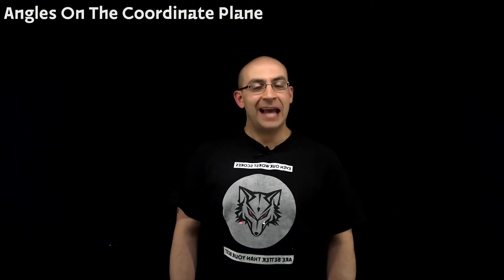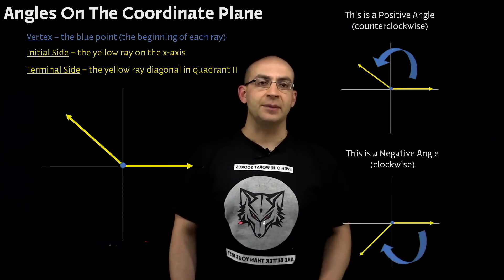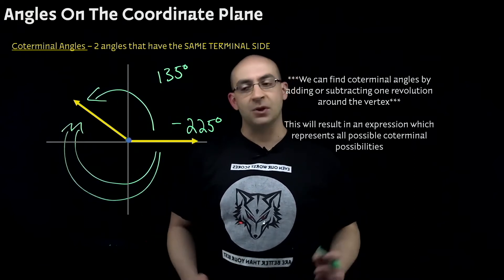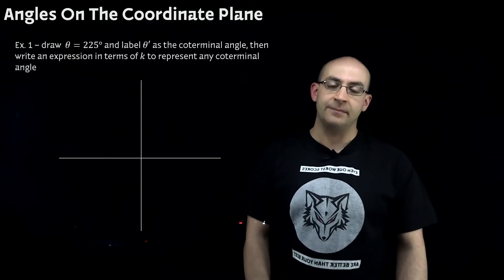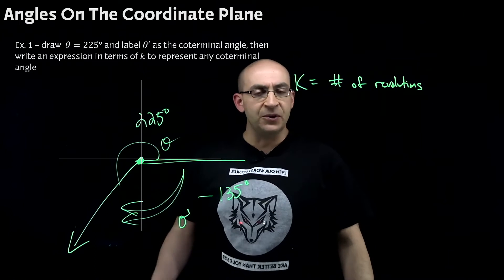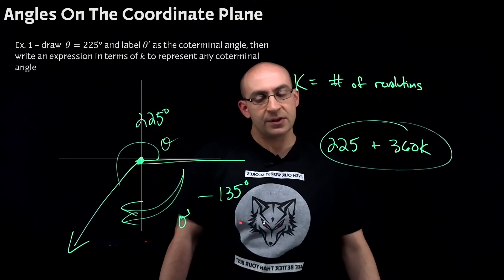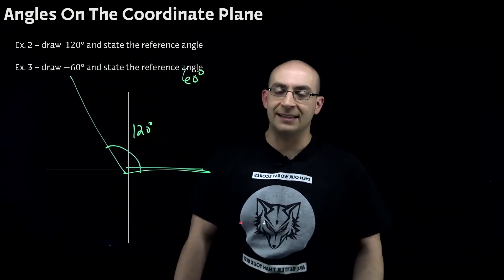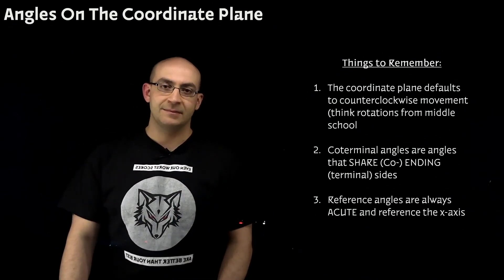Angles On The Coordinate Plane